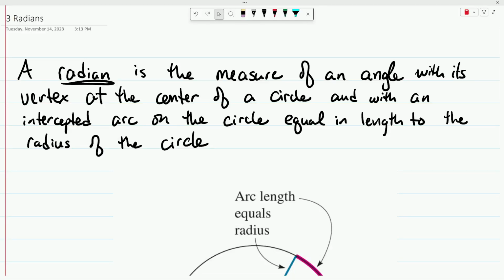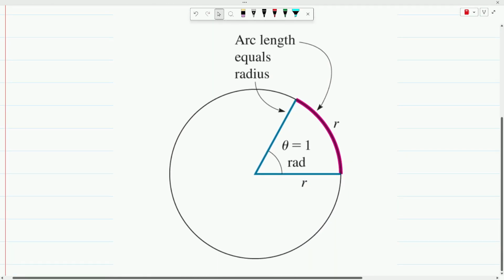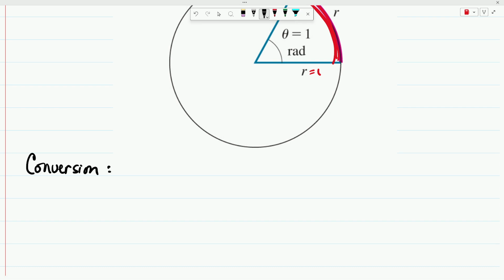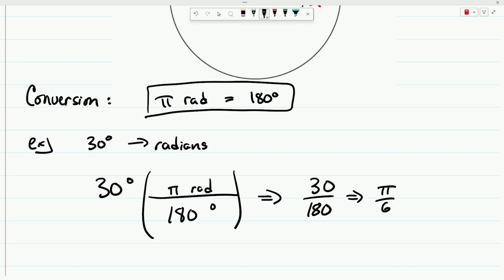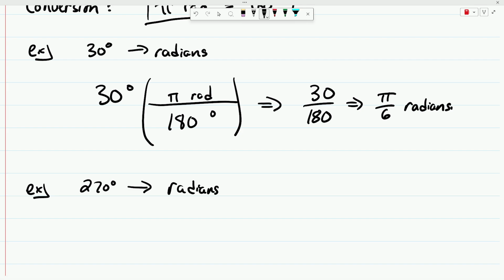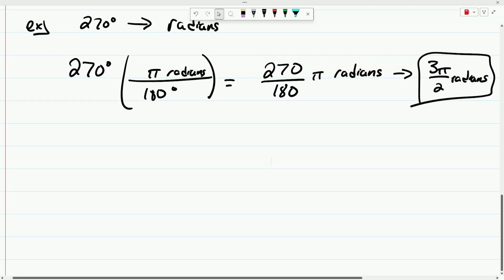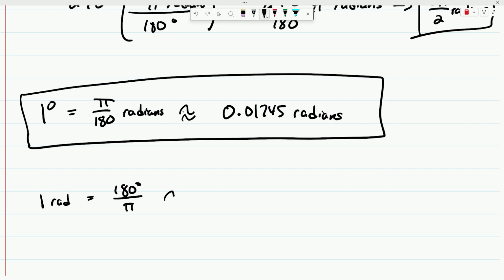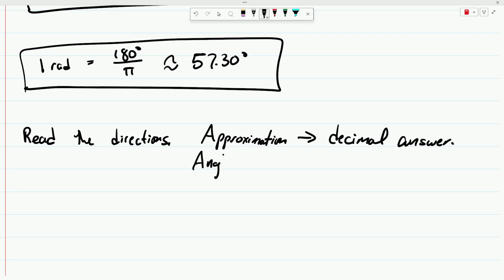MAT114 Chapter 8 Section 3 Radians